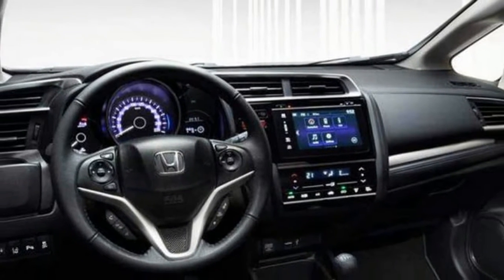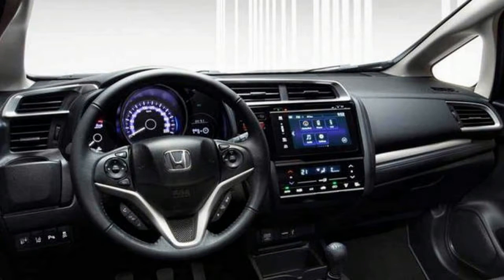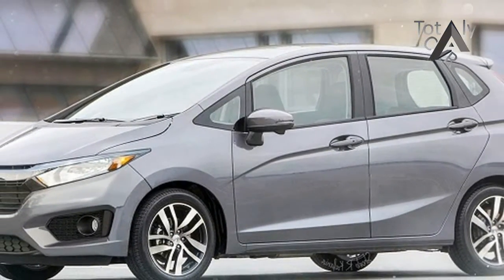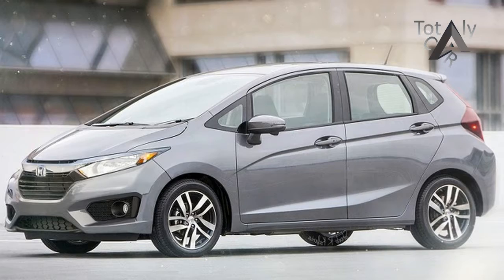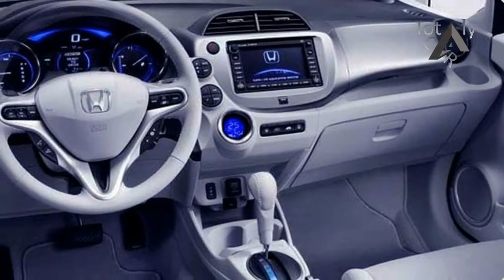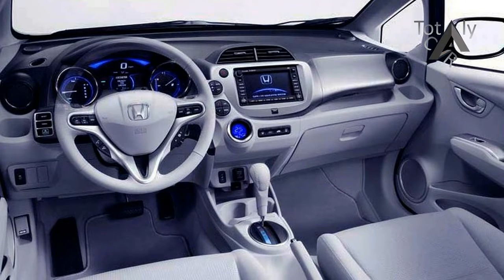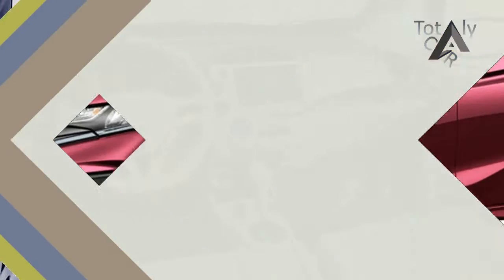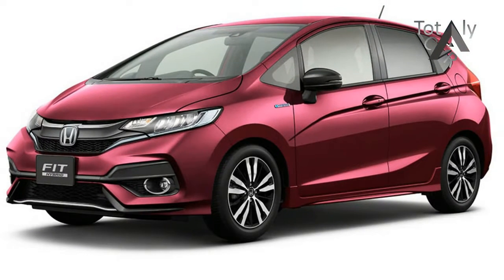HOT NEWS 2018 Honda Fit PRICE & SPEC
HOT NEWS 2018 Honda Fit  PRICE & SPEC - For 2018, Honda aimed to hone the Fit’s chassis to quell bobbing, reduce noise levels, enhance the steering’s linearity, and elevate its overall sense of nimbleness. Honda added structural braces around and under the body, swapped the shell-style steering-pinion bearing for a solid one, and installed retuned dampers. It also used thicker acoustic materials inside the doors, wheel arches, and pillars, while new layers of soundproofing materials pad the dashboard and the floor. To reduce wind noise, the new Fit gets an acoustically insulating windshield and thicker front quarter-windows. Remarkably, despite these refinements, weight is essentially a wash between the new and old cars, according to Honda.

$17,065

Popular Post !